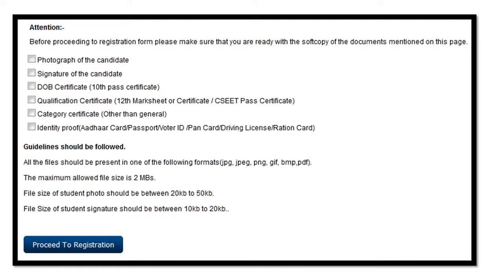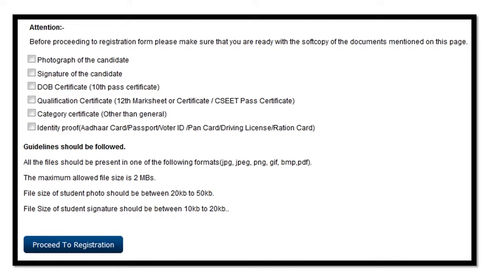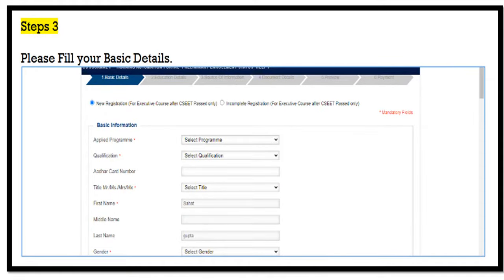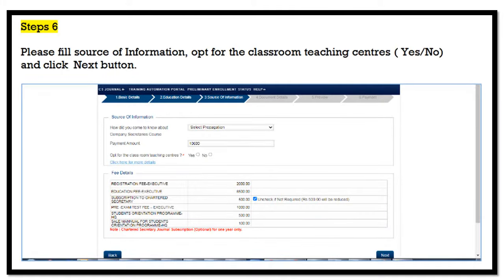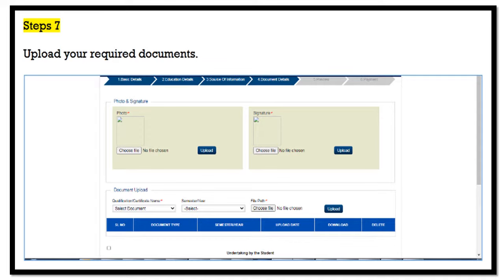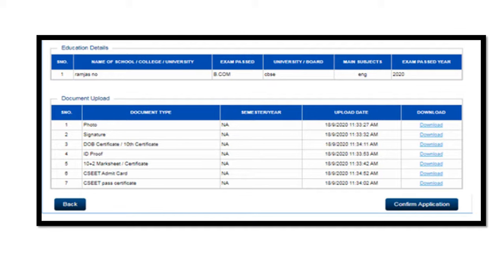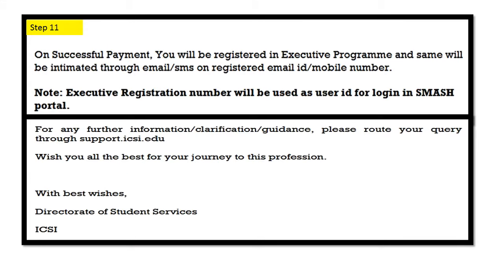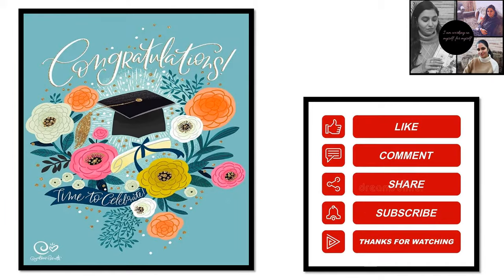How to Register for CS Executive Programme explained in Step-By-Step Guide ?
Hello CSEET Friends,
This is the step-by-step guide for Registration for CS Executive Programme for CSEET passed students.

BE HAPPY AND STAY SAFE